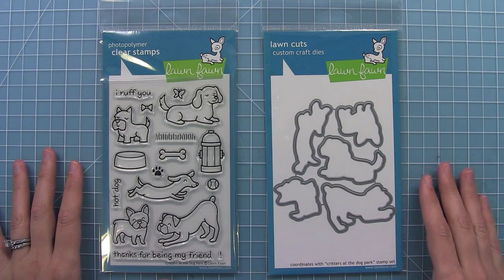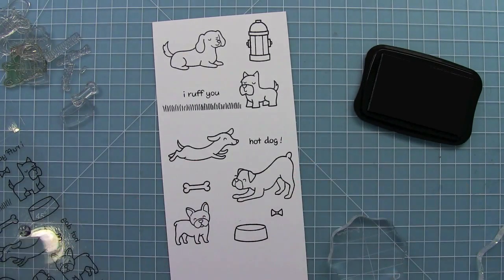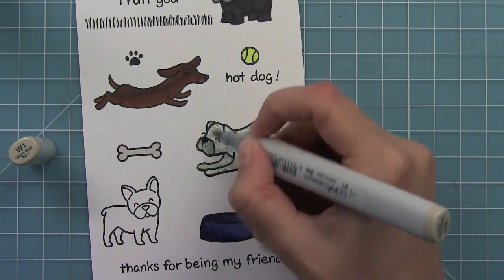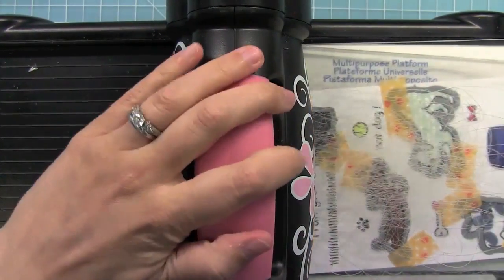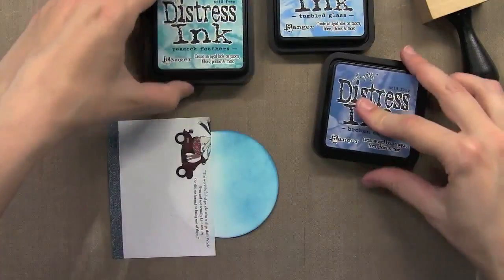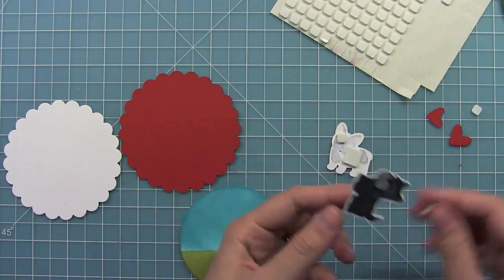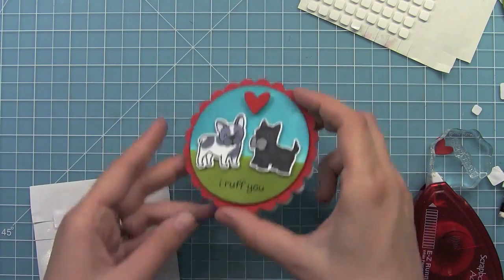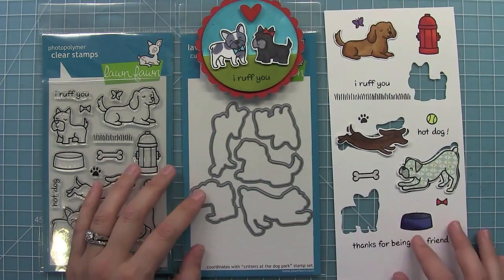Critters at the Dog Park, a card from start to finish